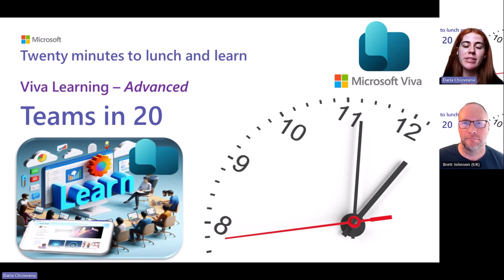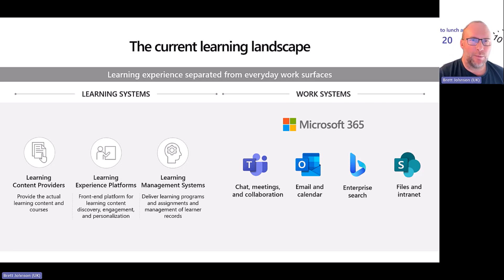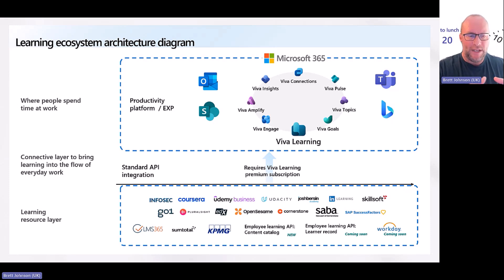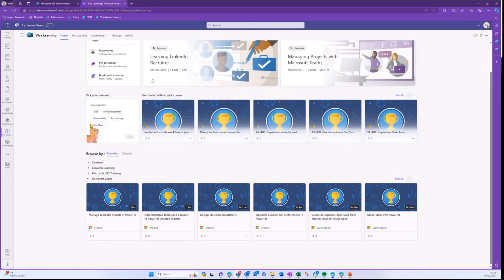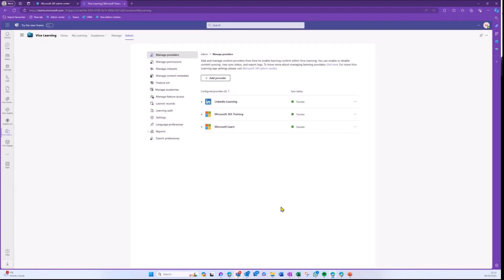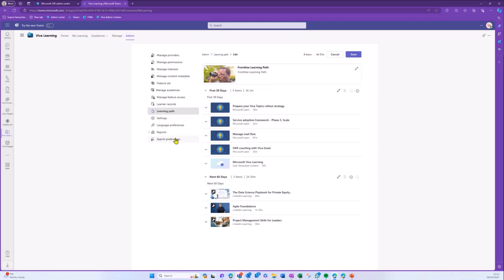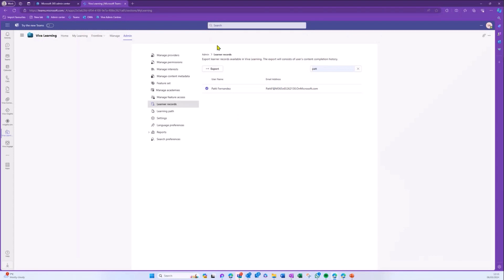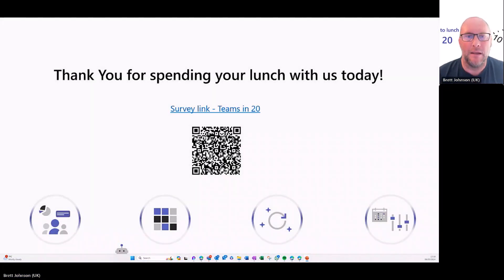VIVA Learning - PREMIUM Features: Building pathways, Academies, 3rd party LMS, Admin Centre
In this video learn how Viva Learning empowers organizations to improve workforce engagement and performance.

How Viva Learning provides a full-featured mobile solution for frontline workers to onboard, stay up to date on training, and share company knowledge.

Hear how Viva Learning integrates with LMS and 3P sources to sync content catalogues and learner records.

Take a look at the admin centre behind the tool and the options available

Resources